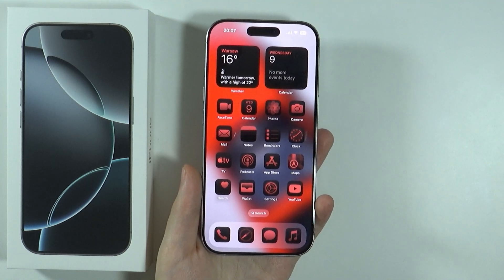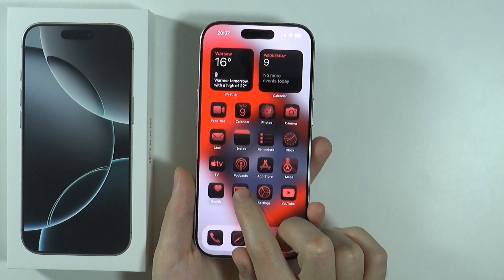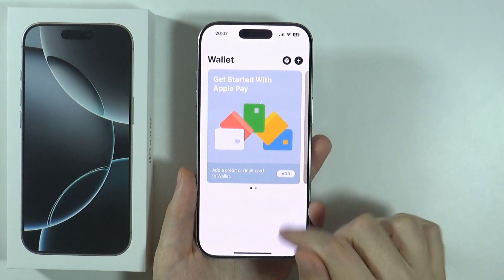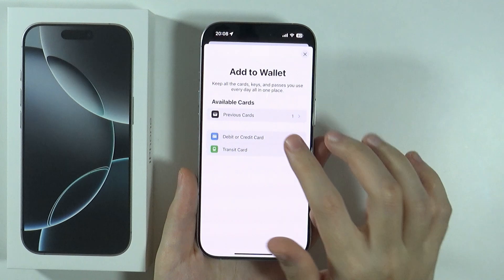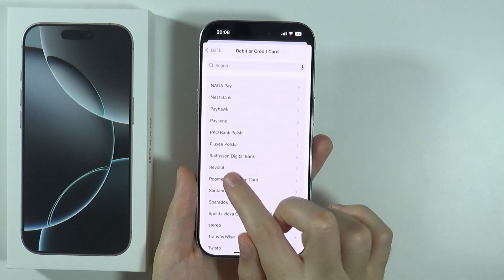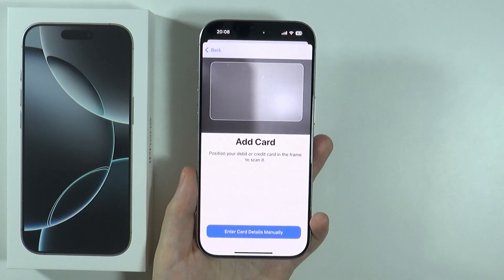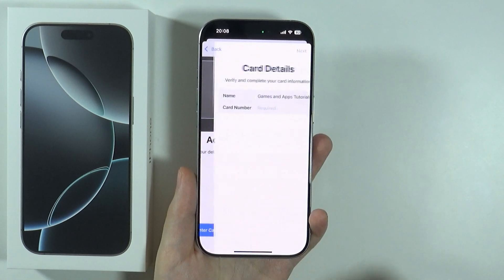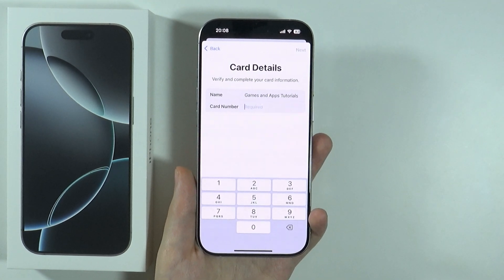iPhone 16 Pro/16 Pro Max: How to Add Credit/Debit Card to Apple Pay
Learn how to add your credit or debit card to Apple Pay on your iPhone 16 Pro or 16 Pro Max effortlessly. This quick guide will help you set up secure and convenient payments directly from your device. Start making transactions with ease and enjoy the benefits of Apple Pay today!